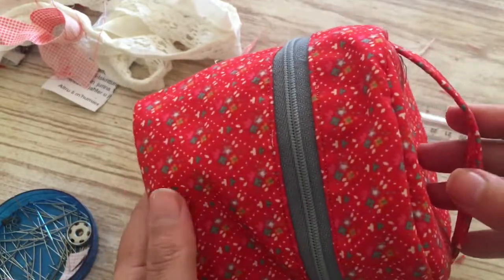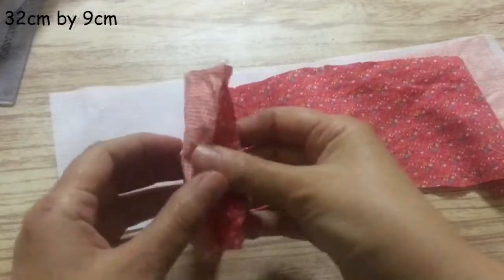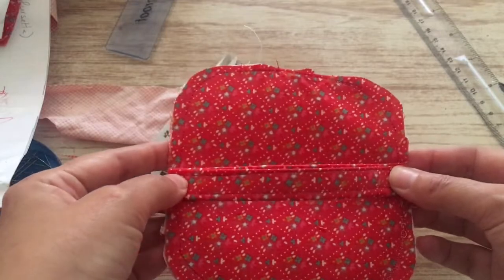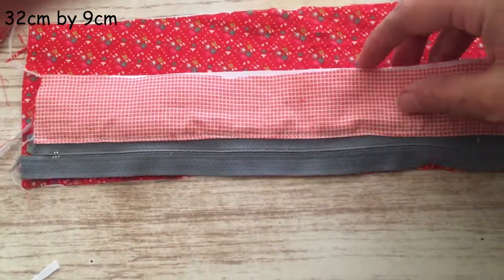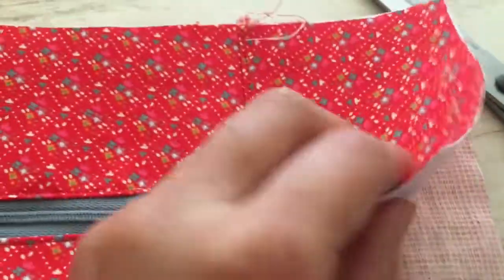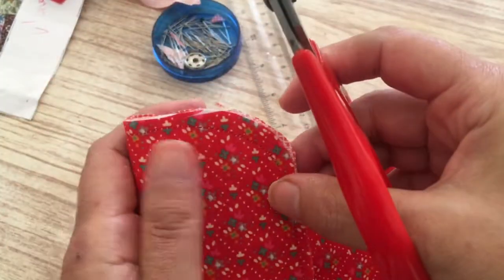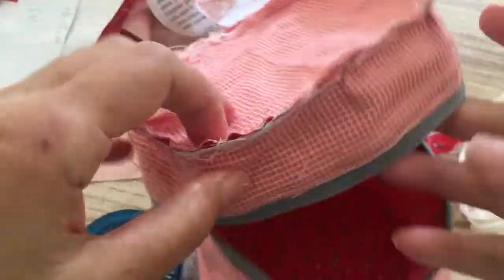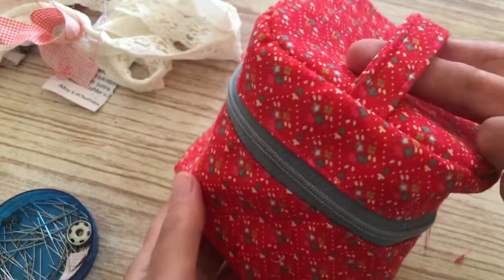Makeup Bag Tutorial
Malta online  yarn store